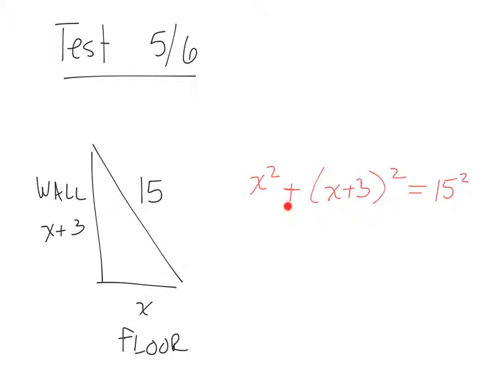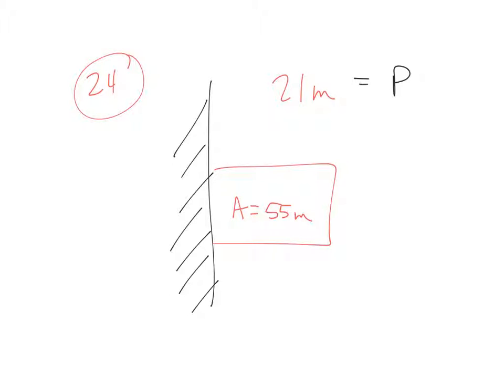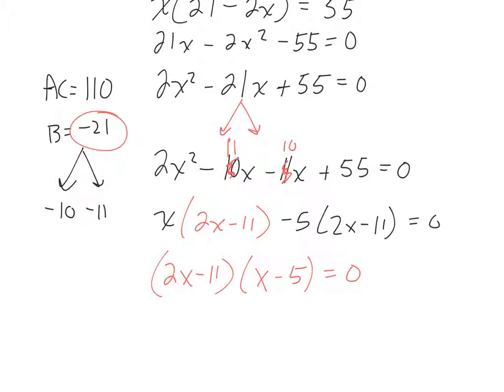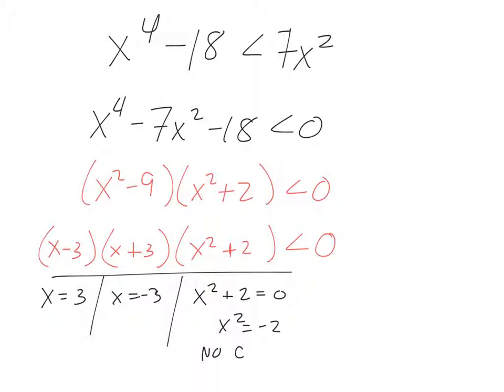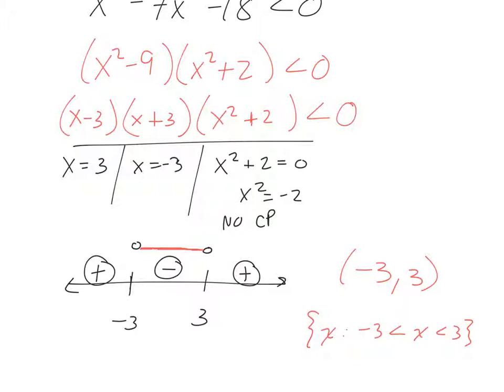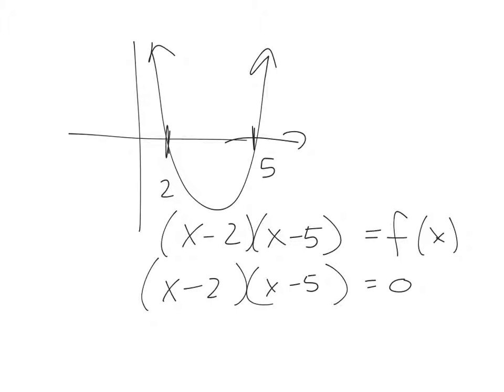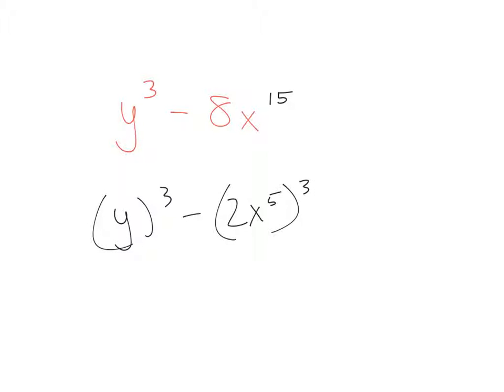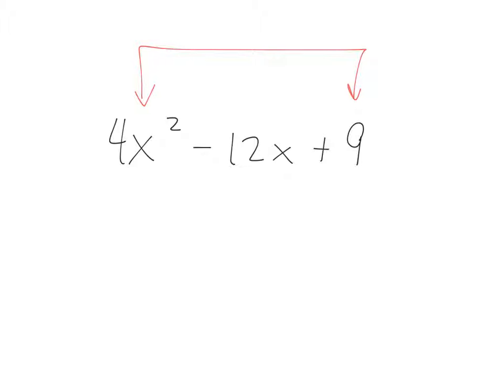test 5 & 6 review